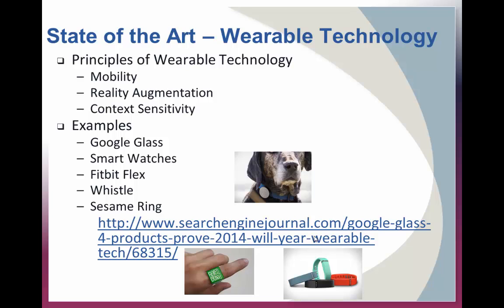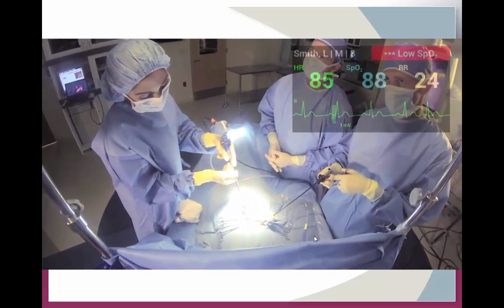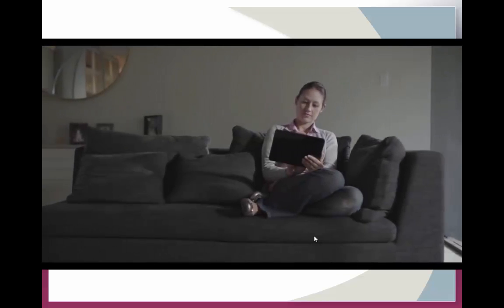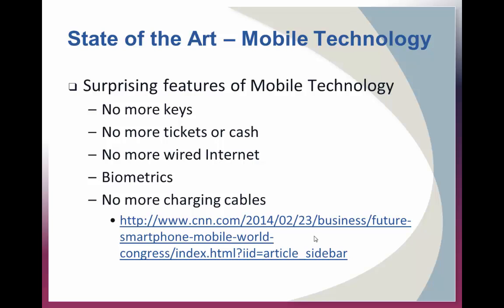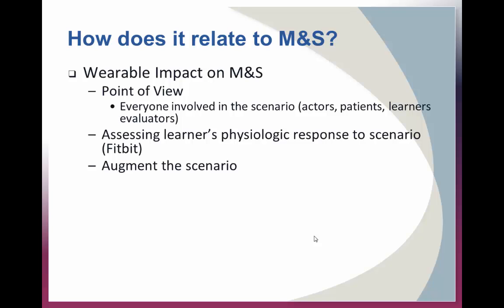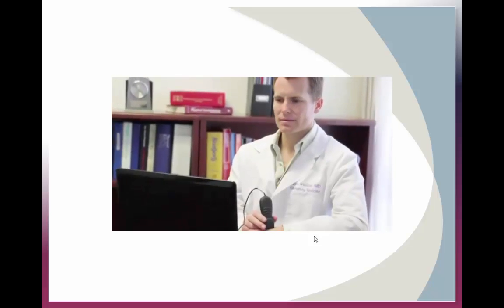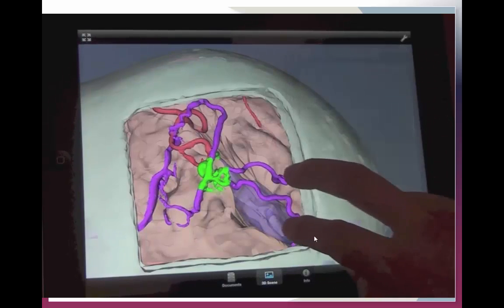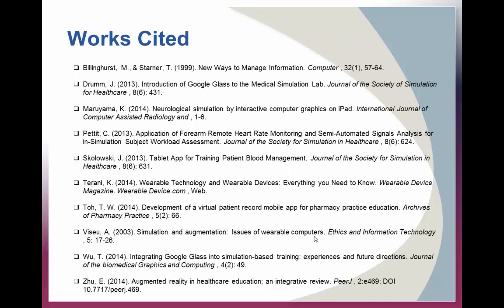Wearable and Mobile Technbology in Medicine and Healthcare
Sandra Bruner
LTC Paul Johnson
Sunny Yauger
Fort Belvoir Community Hospital, Virginia